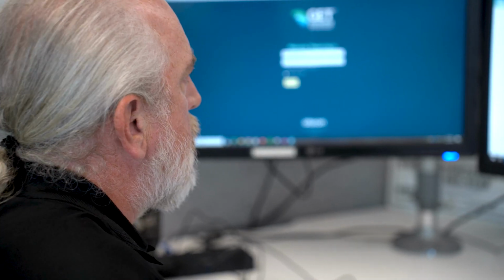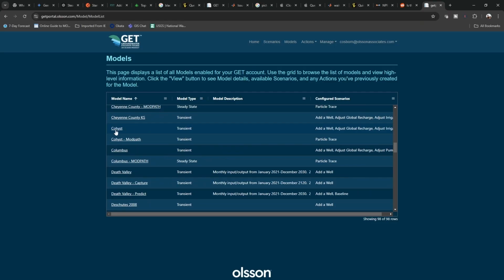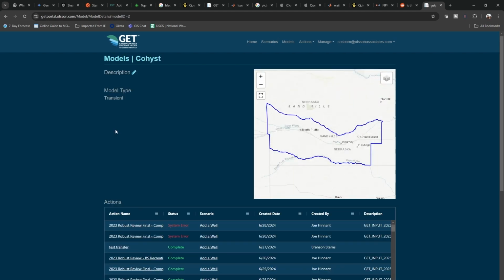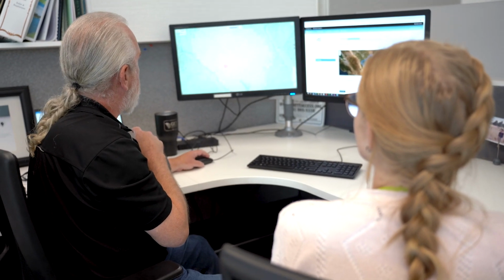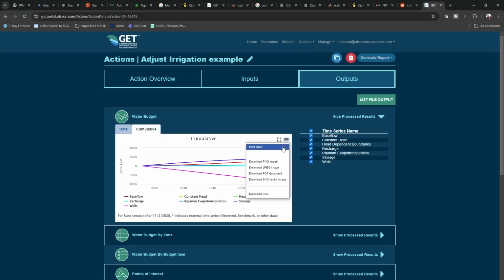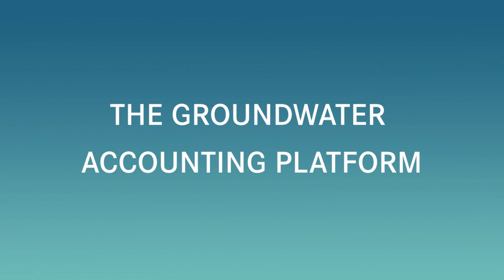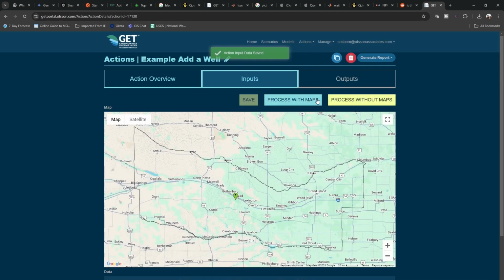Putting Groundwater Models to Work with the Groundwater Evaluation Toolbox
Jim Schneider, technical expert at Olsson, introduces the Groundwater Evaluation Toolbox (GET), a cloud-based software system that unlocks the power of groundwater models. Discover how the Groundwater Accounting Platform leverages GET to help agencies and landowners make informed groundwater management decisions.